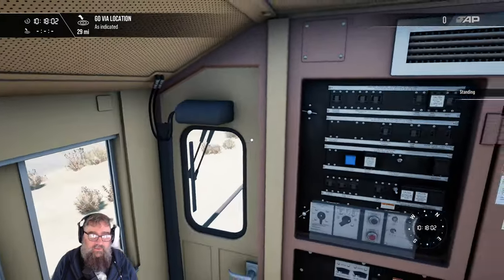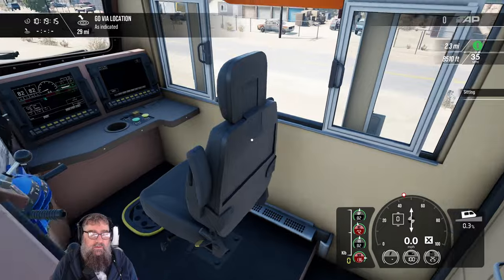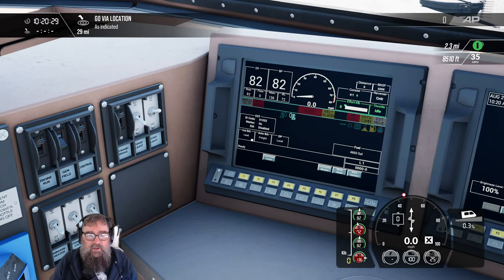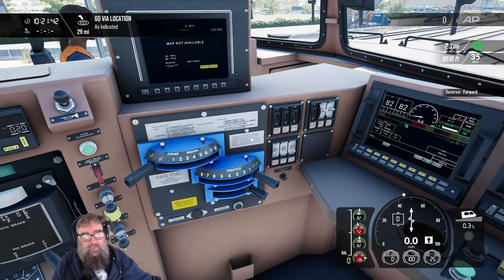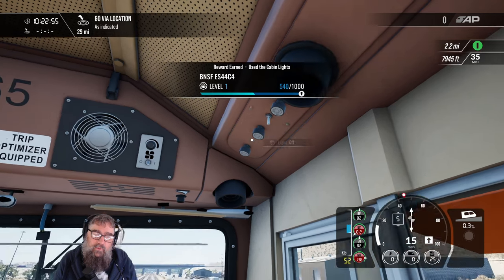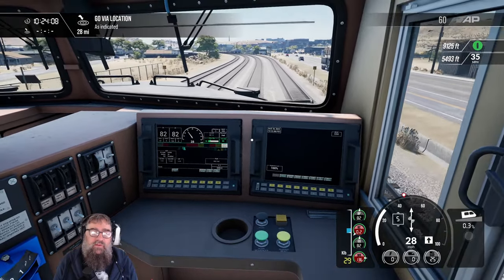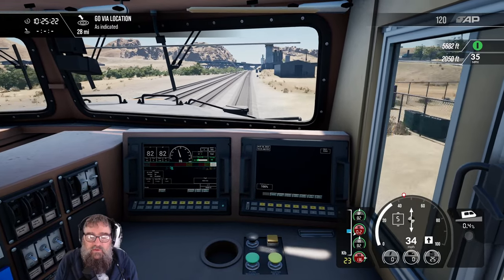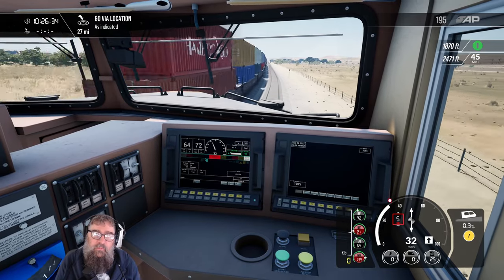TSW3 Tutorial - Cajon - Introducing the ES44 including Safety Systems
In this tutorial I will walk you through setting up and driving the ES44C4 including recovering from the alerter induced safety brake stop. You might like to check out the Cajon Cresting tutorial for information on preparing to crest the Cajon Pass and train handling with dynamic brakes and air brakes